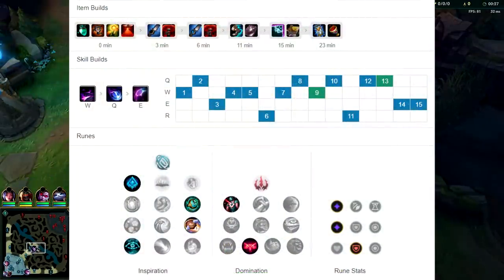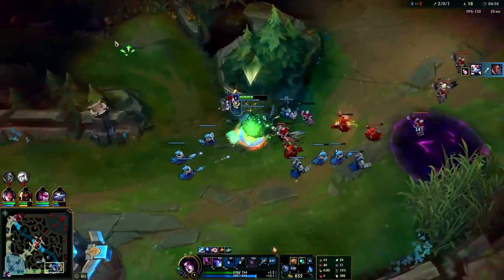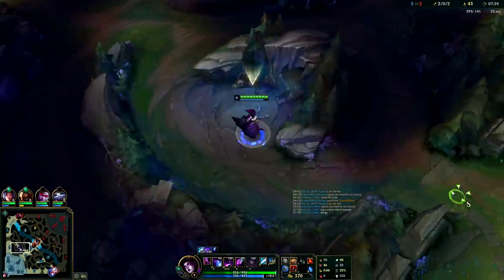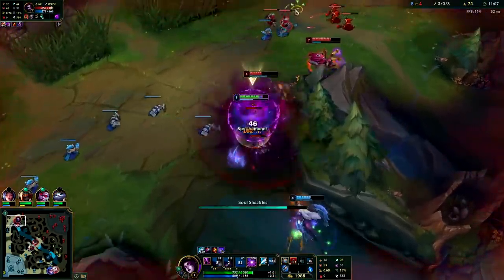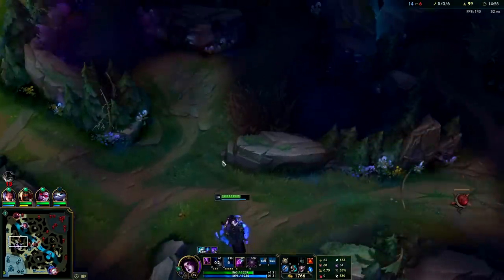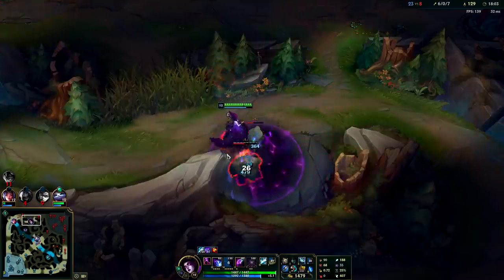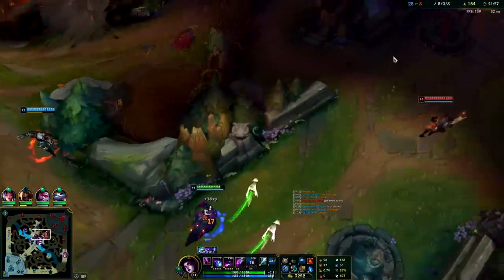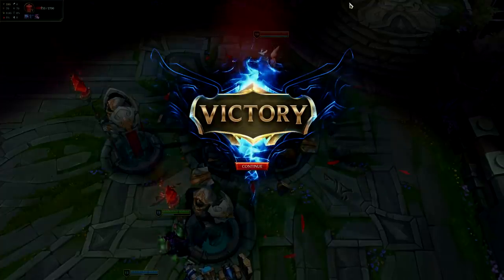NEW Morgana Jungle With GLACIAL AUGMENT OP! How to play Morgana Jungle Commentary League of Legends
GLACIAL AUGMENT Jungle Morgana is Lowkey OP! How to play New MORGANA JUNGLE Season 10 League of Legends Commentary.